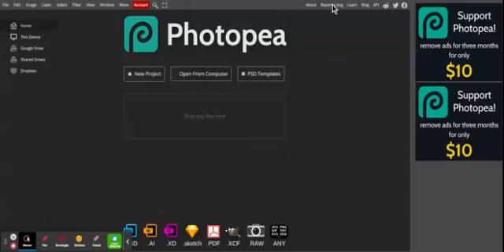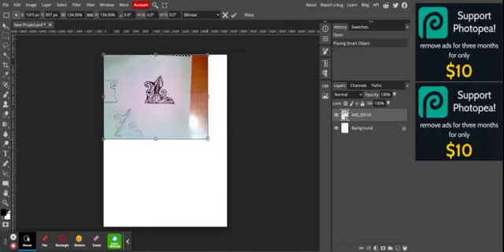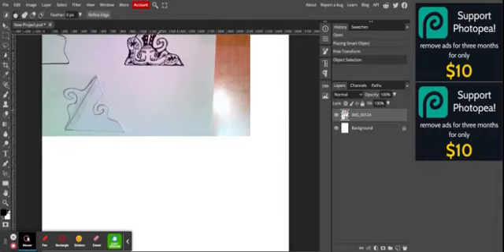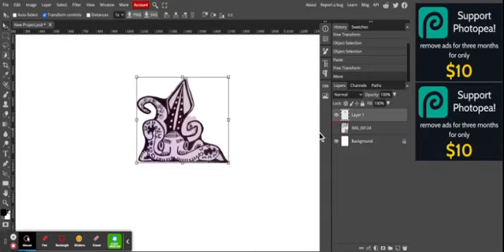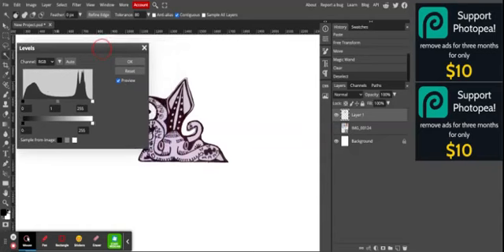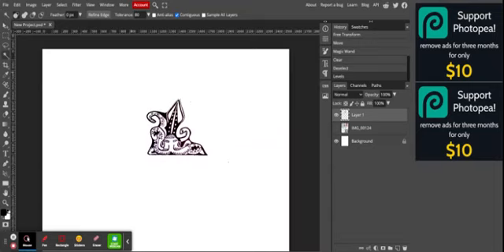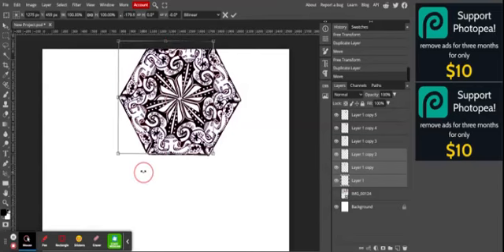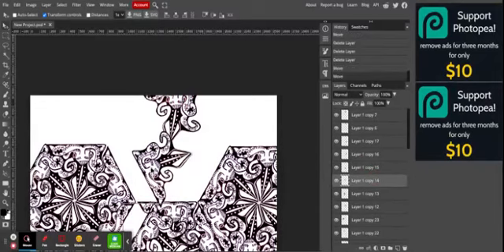Tessellation Tiling Instructions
Drawing 2 lesson on how to digitally edit and tile your tessellation tile drawing.